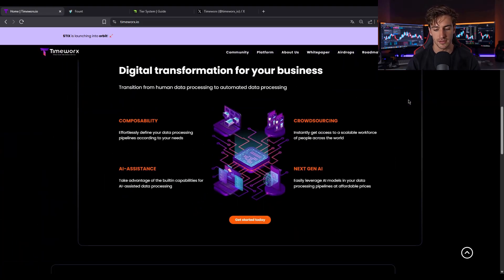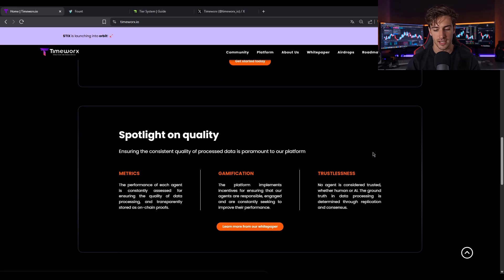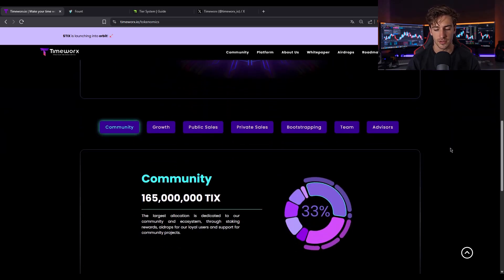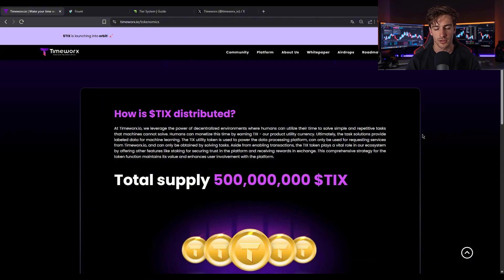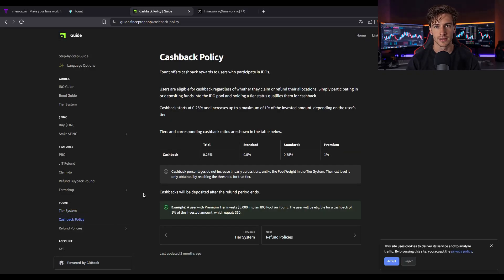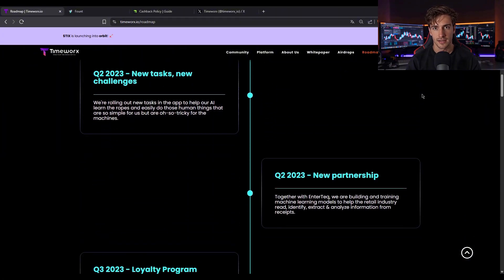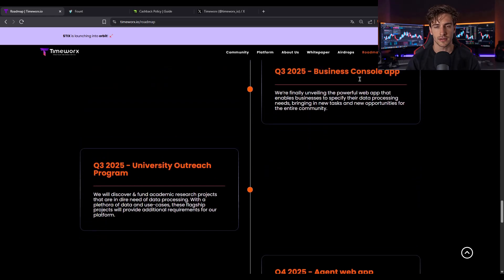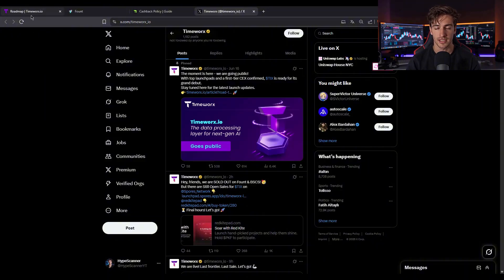Timeworx ($TIX) Review 2025: The AI Data Labeling Layer That Pays You to Train Models! 🚀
In this video, we dive into Timeworx ($TIX) — a revolutionary Web3 data processing layer built for next-gen AI. Timeworx allows anyone to contribute to AI model training by labeling data, evaluating outputs, or providing human-generated content — and earn $TIX tokens in return.

The platform merges AI-assistance, crowdsourcing, and on-chain transparency, creating a gamified and decentralized pipeline for AI model development and deployment.

💡 Key Features:

🧠 Train AI by labeling or evaluating data — no experience needed

🌍 Global crowdsourcing layer for data annotation

📊 Quality ensured through on-chain metrics and performance proofs

🎮 Gamified ecosystem with reward incentives

🤖 Use or deploy your own AI models directly inside the platform

🛠️ Define your own data processing pipelines with full composability

📬 Want your project featured on HypeScanner?
We create high-converting, SEO-friendly reviews for trending Web3 projects.